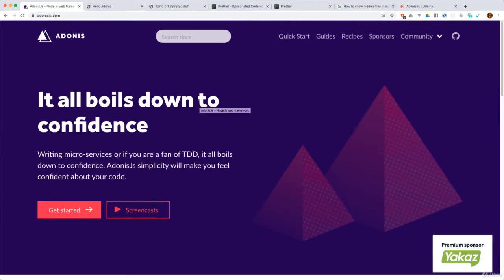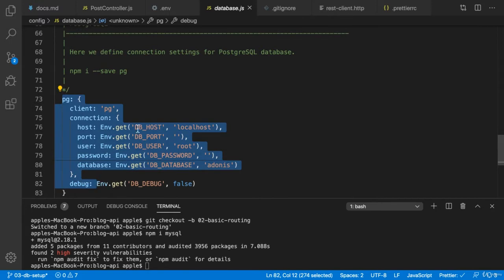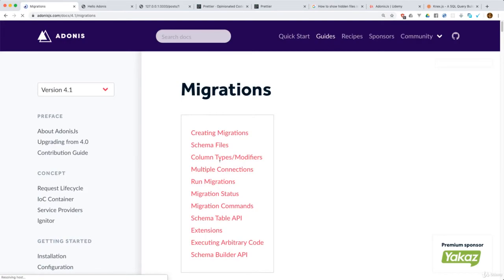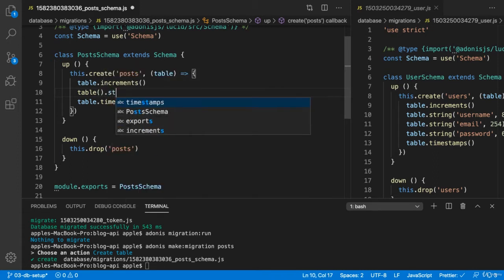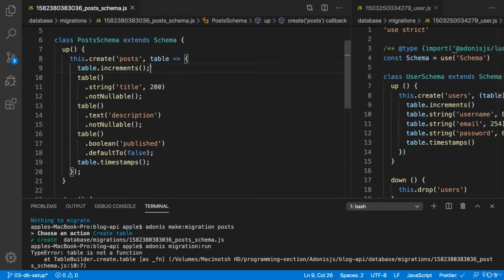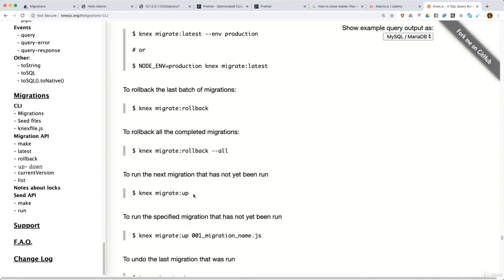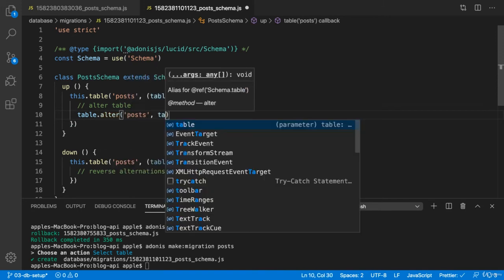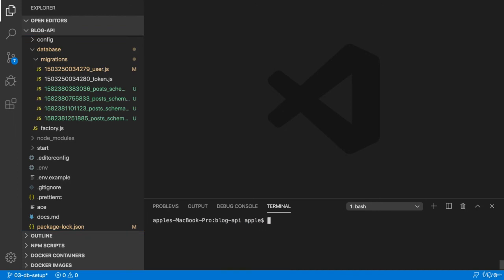LESSON 2 - Mysql Setup with AdonisJs and Understanding Database Migrations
AdonisJs is a Node.js web framework with a breath of fresh air and drizzle of elegant syntax on top of it. We prefer developer joy and stability over anything else.